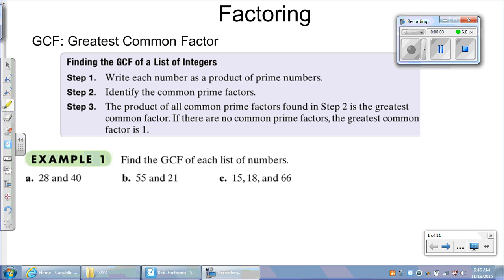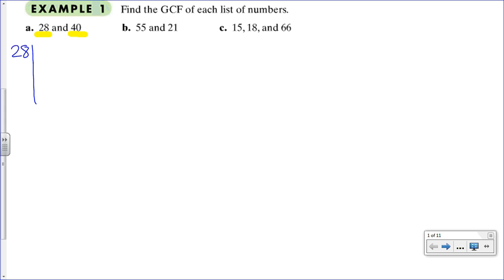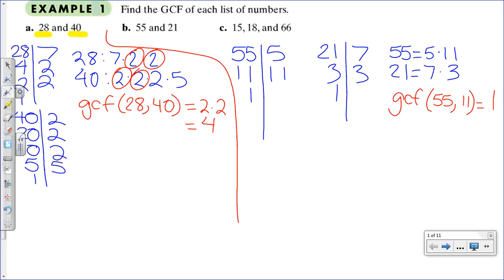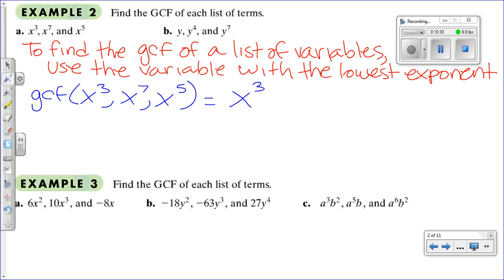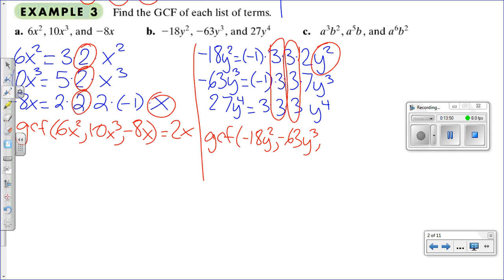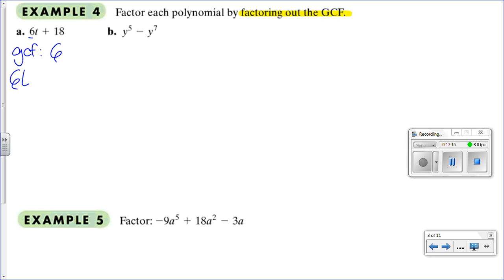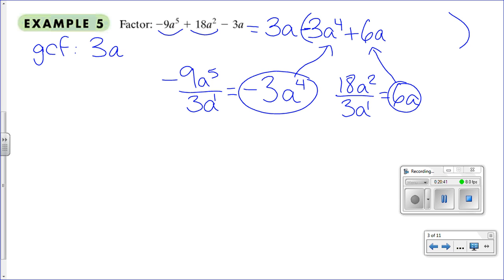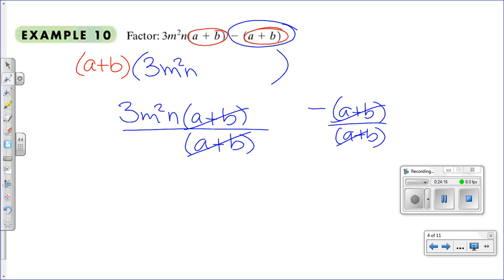Factoring PART 1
Pre-AP Algebra 2 lesson covered on 11/19 (B day) or 11/18 (A day)